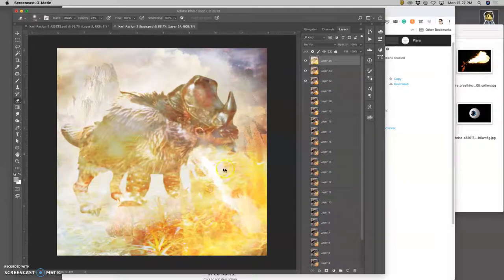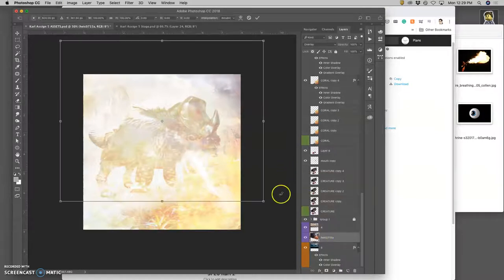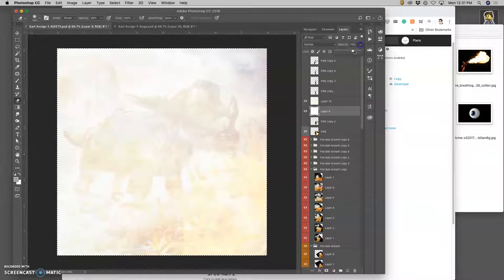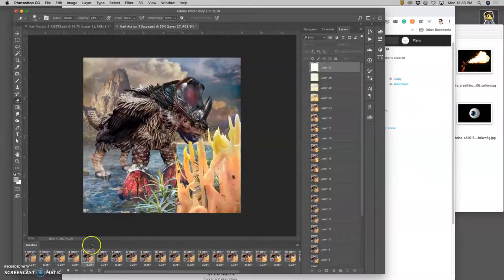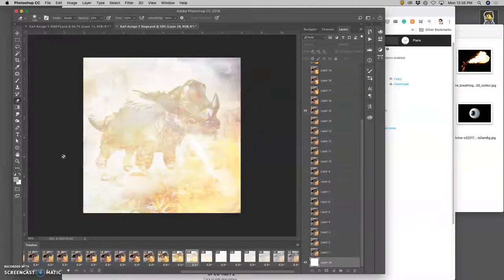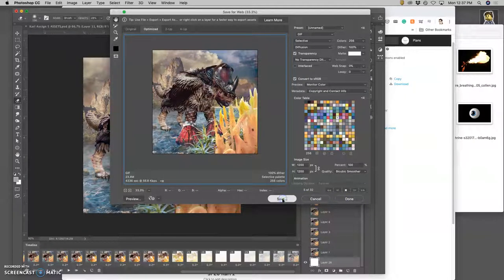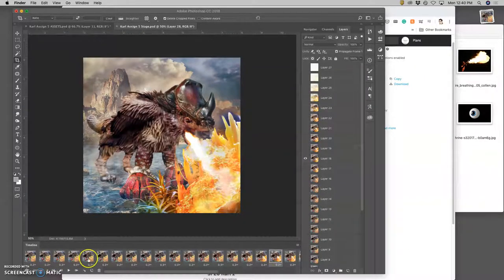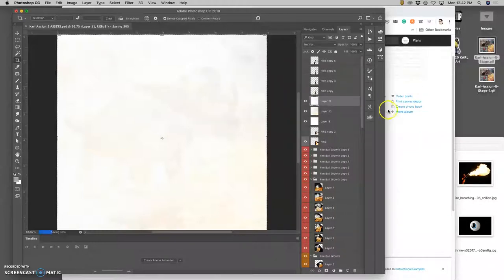12 Finishing and Saving the Gif Animation from Photoshop